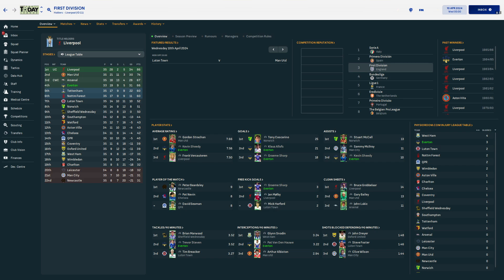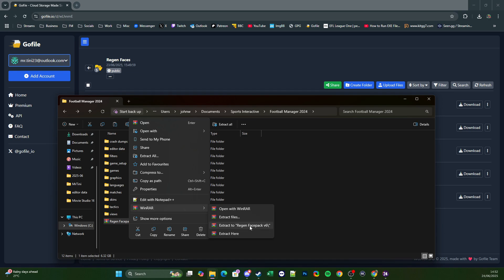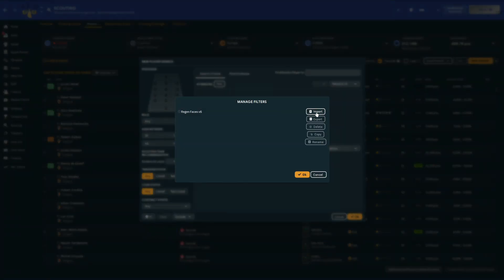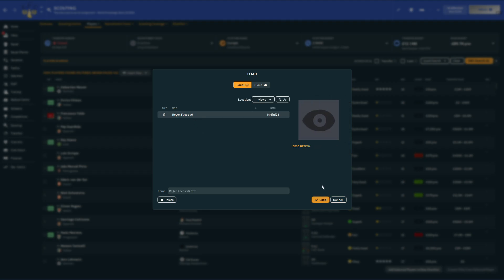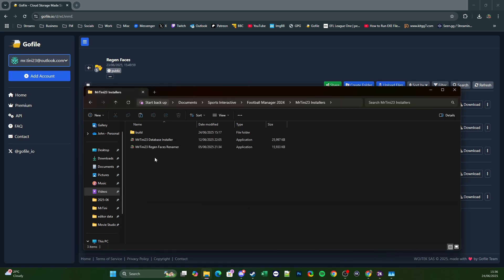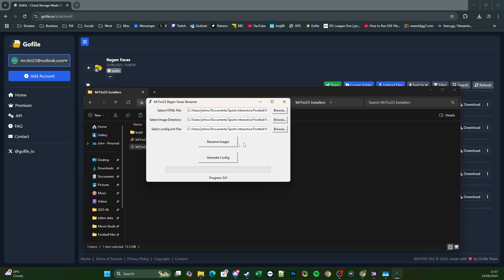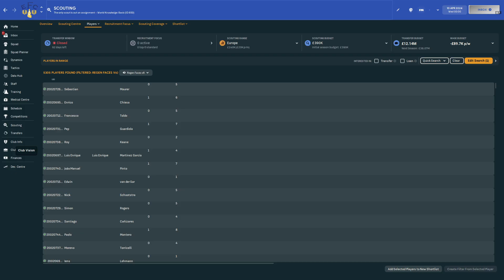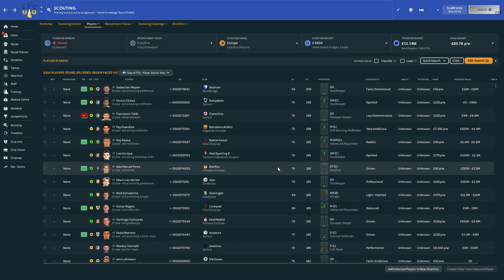How to use the MrTini23 Regen Faces Renamer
How to change regen faces to real faces in my retro database mods!